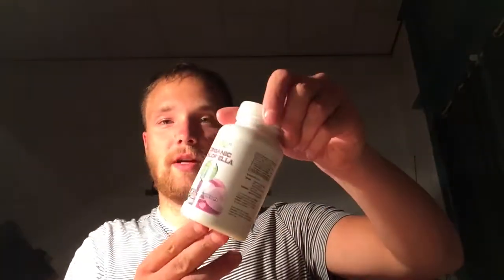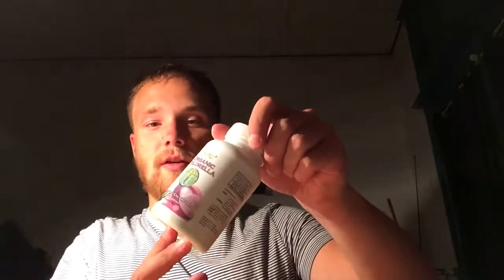3 Months Of Heavy Metal Detox - Conclusion - Heavy Metal Detox Works - Final Thought - Dr. Georgiou